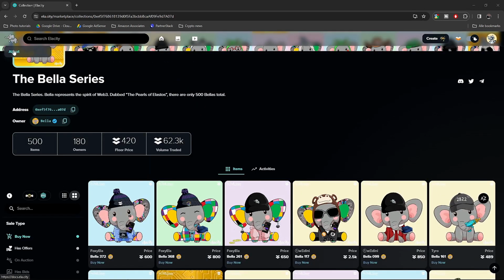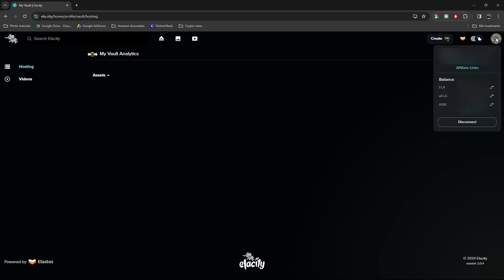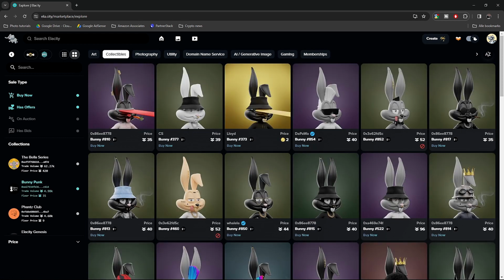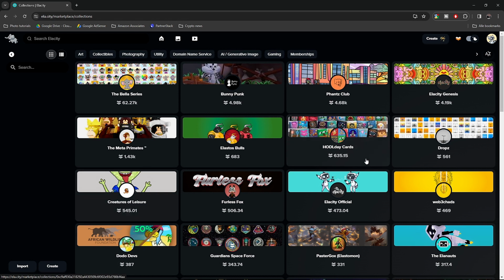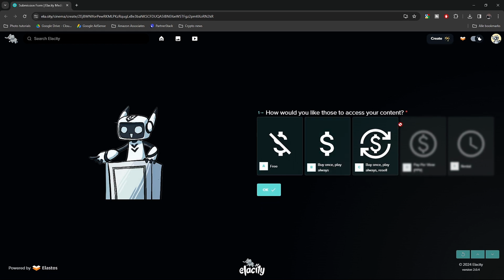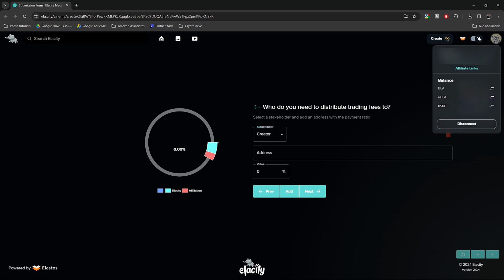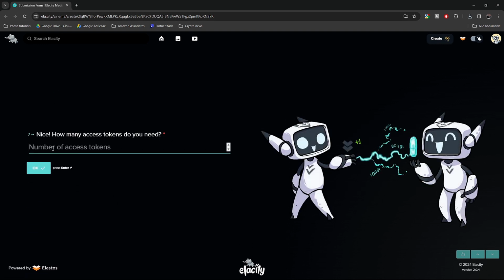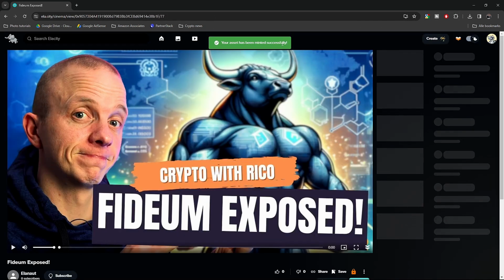Elacity: the most comprehensive tutorial!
Welcome to our comprehensive tutorial on Ela.city, the dynamic platform where users can explore a wide range of content and share their own creations with the world. Whether you're new to Ela.city or looking to get more out of your experience, this video is packed with valuable insights on how to navigate the platform, discover interesting content, and upload your own contributions.

🚀 What You'll Discover:

Introduction to Ela.city: Get a walkthrough of the platform's main features and what makes it a unique space for content creators and enthusiasts.
How to Use Ela.city: Step-by-step guidance on effectively browsing the platform to find content that interests you.
Uploading Your Content: A detailed tutorial on how to prepare and upload your content to Ela.city, including tips for optimizing visibility and engagement.
Maximizing Your Experience: Learn how to leverage Ela.city's features to enhance your presence, connect with others, and make the most of the community.

🔥 Why Watch This Video:
This tutorial is designed for anyone eager to explore the vast potential of Ela.city, from casual browsers to dedicated content creators. By understanding the ins and outs of the platform, you'll be able to enhance your experience, contribute valuable content, and join the vibrant Ela.city community.

⚠️ Security ⚠️
Not your keys, not your crypto! Find the best hardware wallets here:

🔔 Stay Updated!

Thank you for joining us on this exciting journey into the world of Render Network. Your support drives our passion for sharing crypto insights.